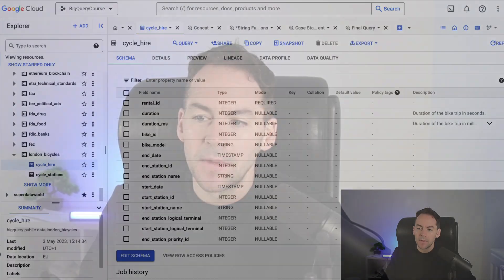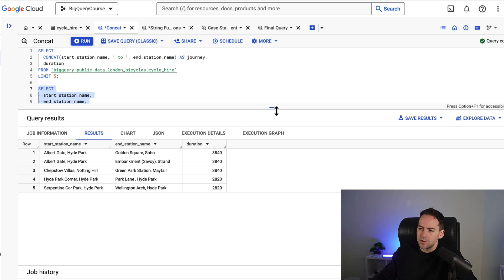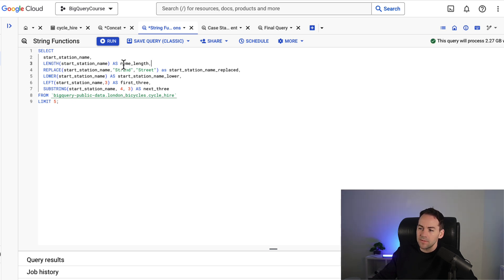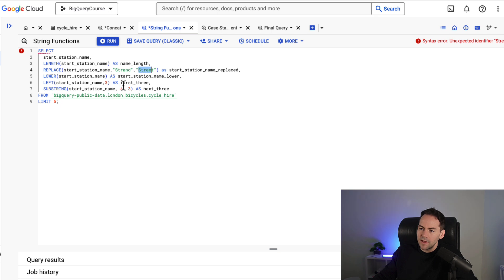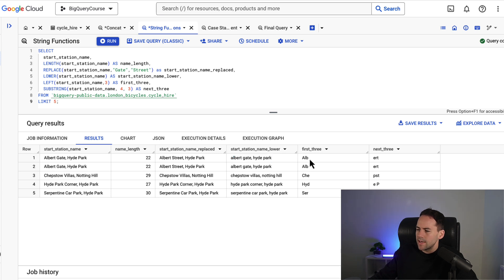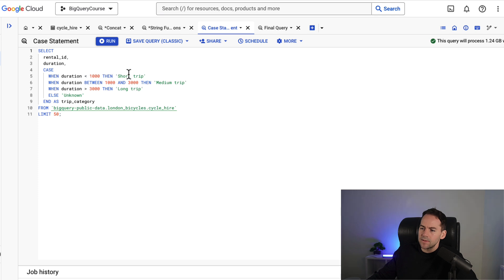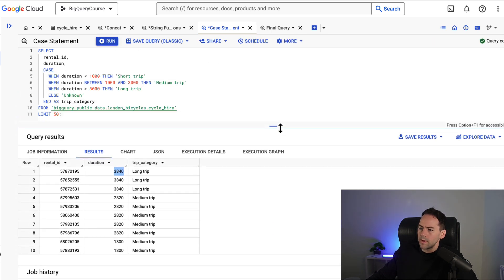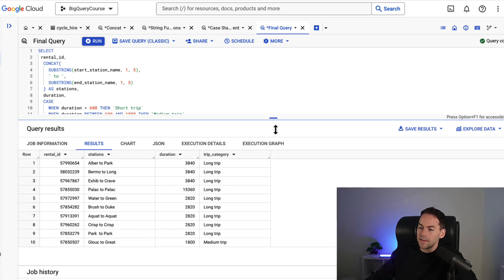Learn SQL for Business Analysis Advanced SELECT Techniques with Real Data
Master advanced SQL SELECT techniques using real-world London Bicycle Hire data! In this tutorial, you'll learn how to level up your SQL skills with string concatenation, powerful functions like SUBSTRING and LENGTH, and conditional logic using CASE WHEN. Perfect for aspiring data analysts, business intelligence professionals, and anyone looking to enhance their SQL expertise.
🚲 Dive into the London Bicycle Hires dataset
🔍 Explore advanced SELECT statement techniques
🧠 Apply complex logic to real business scenarios
Whether you're preparing for a job interview, working on a data analysis project, or just passionate about SQL, this video will equip you with the skills to write more efficient and insightful queries. Don't miss this opportunity to take your SQL skills to the next level!